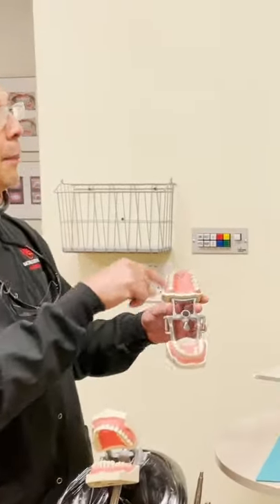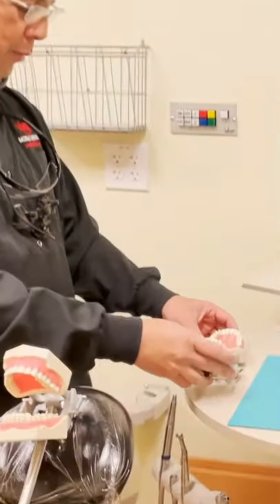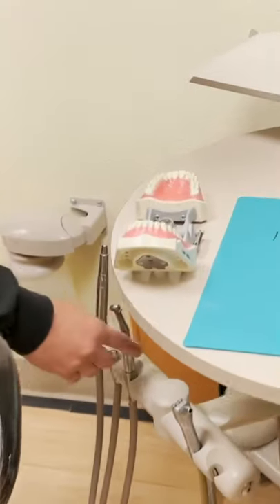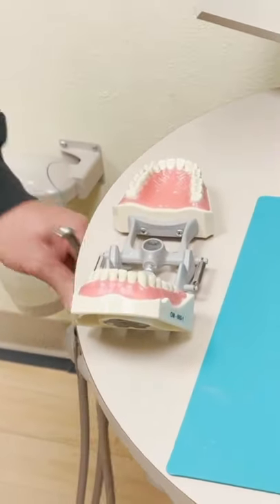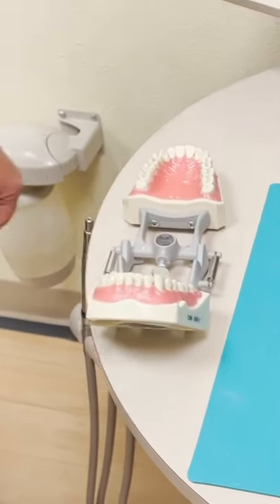Dental Bench Exam For International Students Practice Tip | In Office to Hands On Dental Training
In Office to Hands On training in the dental office setting for Dental Practitioners (Dental Student, Assistant, Hygienist,  Dentist).  Help in reaching clinical success, providing dental knowledge and empowering Dental Practitioners.  Committed to enhancing dental skills and available to support your journey to a dental career.